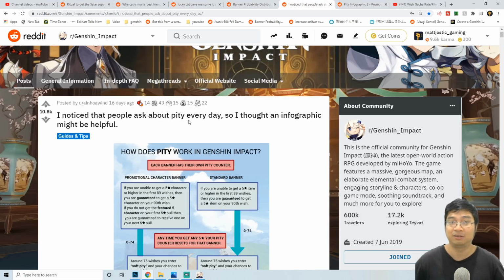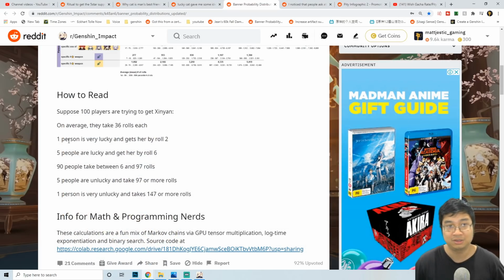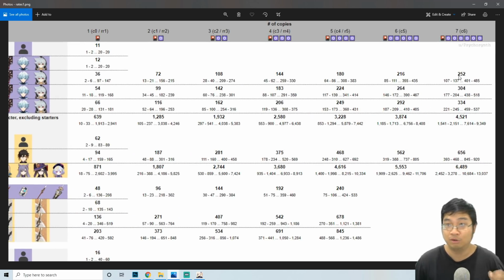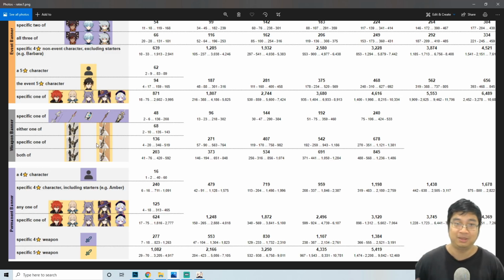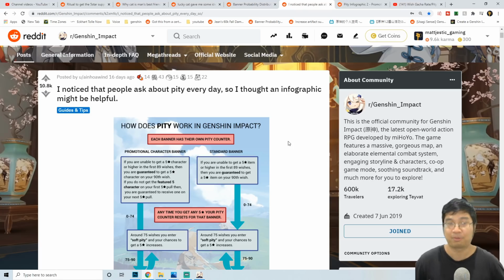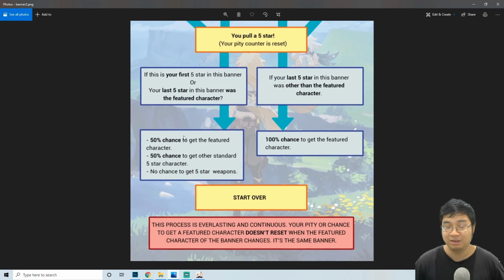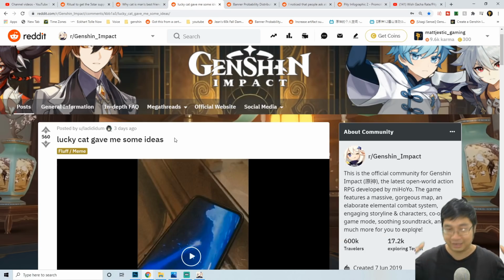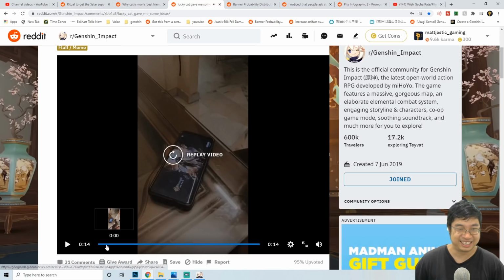MUST SEE Wish Rates Estimates For ALL BANNERS! 100% ★★★★★ Rituals! | Genshin Impact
NEW Wish Rates Estimate Table For All Characters & Banners! We Will Look At How To Use It And Its Wonderful Applications! New Wish System Infographic Guide! 3 New 100% ★★★★★ Rituals!

Thanks & Credits To (u/Psychosynth, u/ainhoawind, u/MortgageRare1556, u/citruslemon29, u/ladididum)
Reddit EPIC Wish Probability Estimate Table:

Time Stamp
0:00 Intro
0:12 Guide Overview
0:55 EPIC EPIC Wish Probability Estimate Table!
1:33 How To Use This Rate Table
3:17 Rates Of Getting More Than 1 Copy Too!
4:39 5 Star Character Rates Comparison
5:53 Works For Future Banners Too!
7:19 Genshin Wish Explained Infographic Guide
9:01 How Banner History Carries On (Not Across Different Banner Types)
9:39 NEW 100% ★★★★★ Rituals! (Memes)
10:07 First Wish Ritual (My Favorite)
11:02 Second Wish Ritual
11:46 Thrid Wish Ritual (Cute Doggy!)
12:41 Best Of Luck Guys!